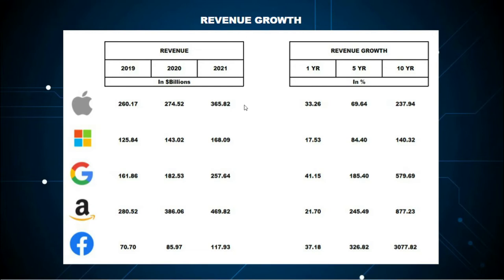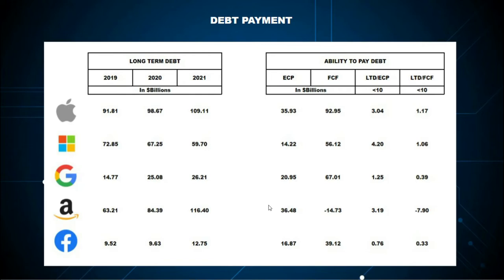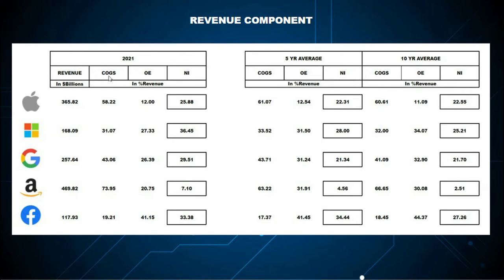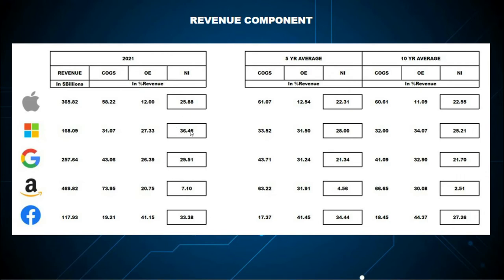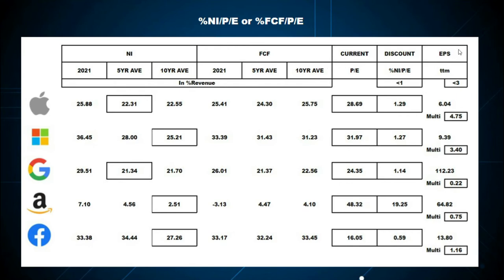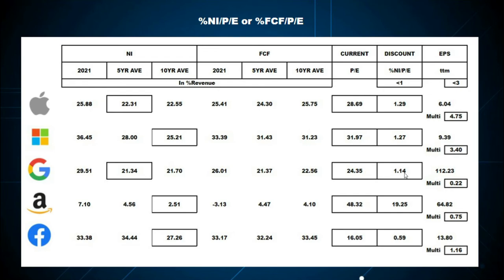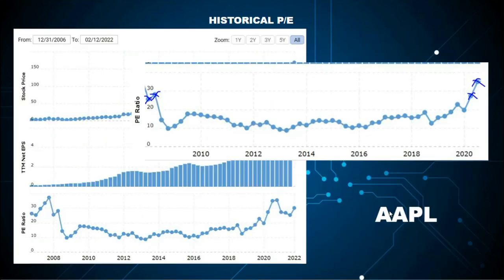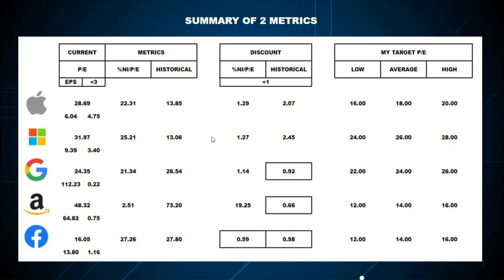The Better Buy: Biggest Tech Stock Showdown (Apple, Microsoft, Google, Amazon, and Facebook)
I ran the five biggest tech stock that actually makes money; Apple, Microsoft, Google, Amazon, and Facebook, through my 3 metrics to see whether the stocks trade around overvalued, fair and discount prices.

*The prices, market cap, and P/E used was from Feb 15 2022.
$AAPL $MSFT $GOOGL $AMZN $FB

**I just rewatched the video and the explanation why I'd buy those stocks at that P/E was cut. Simply, I had already discounted my target P/E entries with risks, and rate of return I wanted. It's still the same P/E I had discussed in my previous video so you might want to check those out!